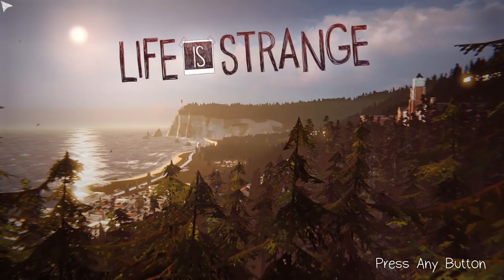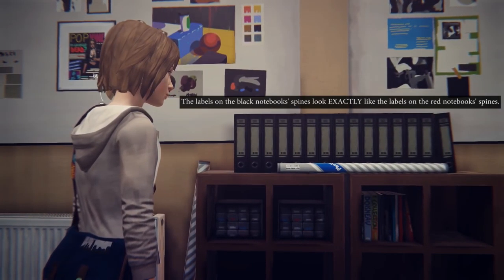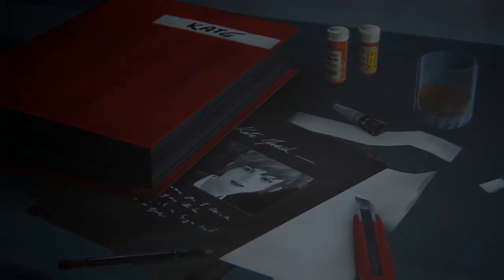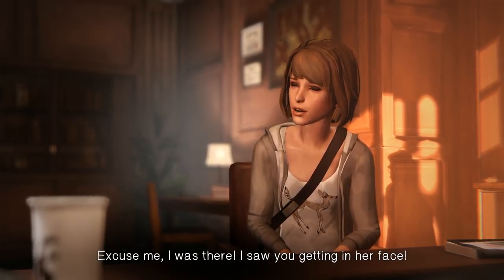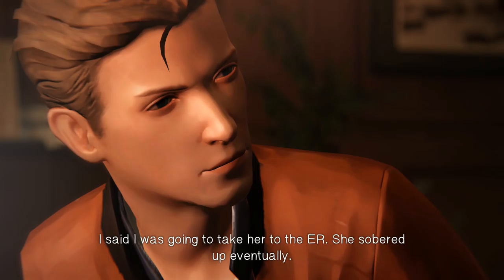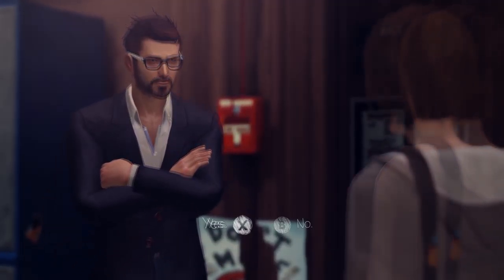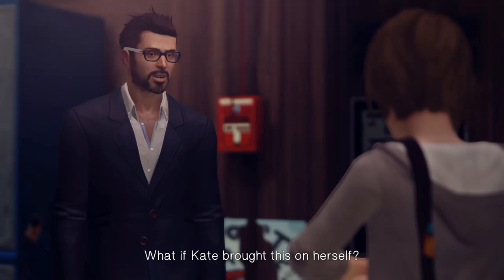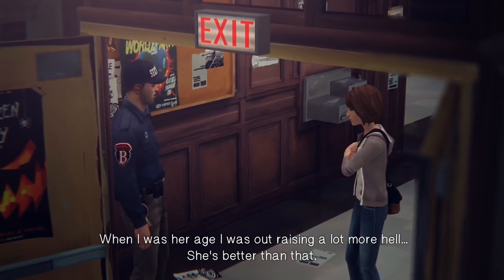Theory & Analysis: Life Is Strange | Red Binders, Jefferson, Madsen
Here are my thoughts on who owns the red binders, and some analysis of what's happened and what's happening with regards to Mark Jefferson, David Madsen, Nathan Prescott, and Kate Marsh. That said, SPOILER ALERT.